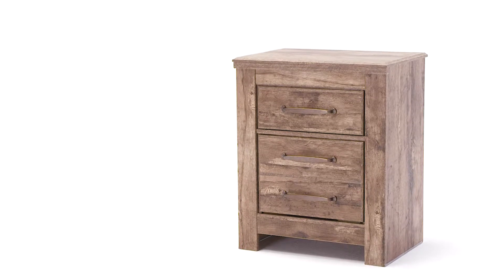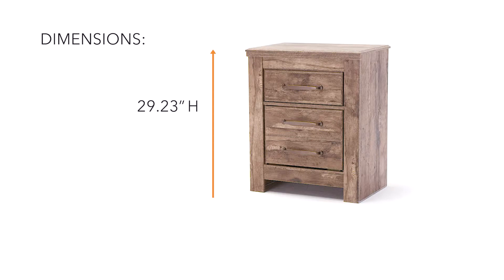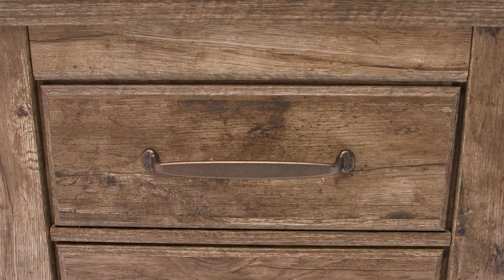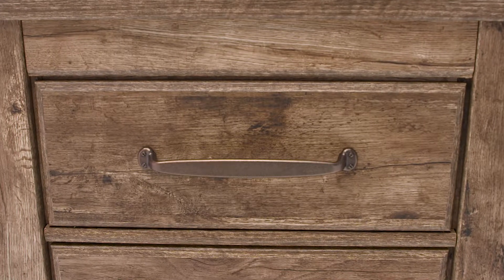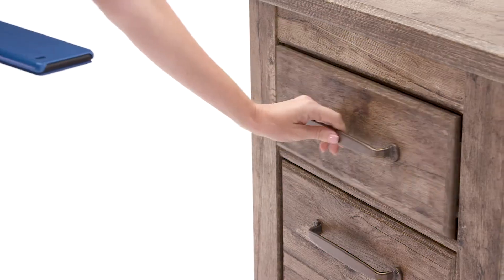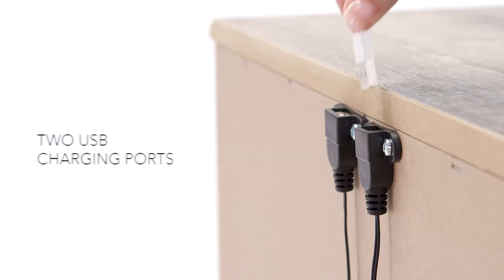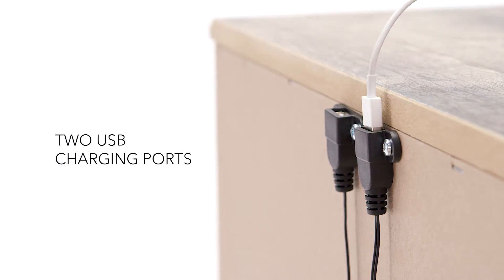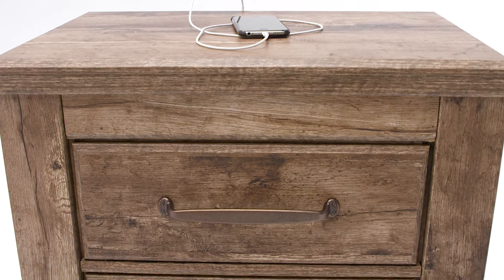Ashley HomeStore | Blaneville 2 Drawer Night Stand